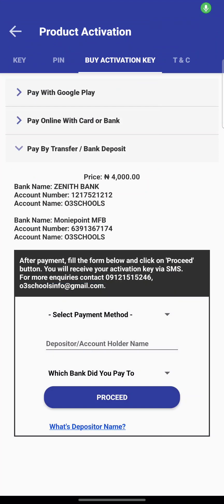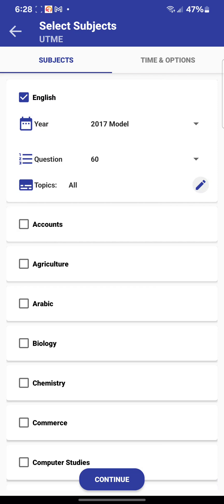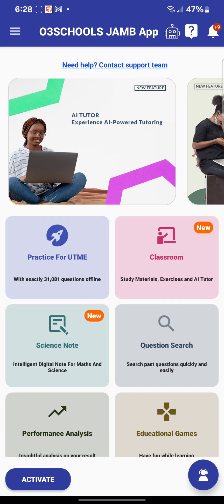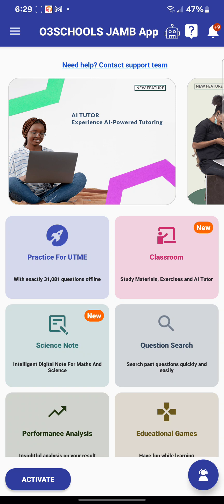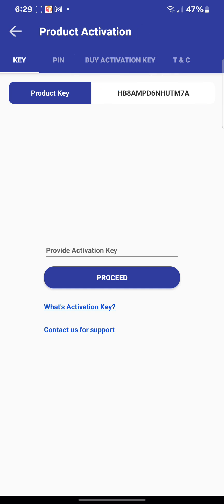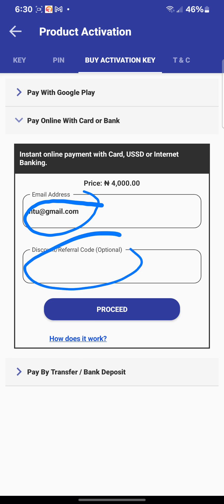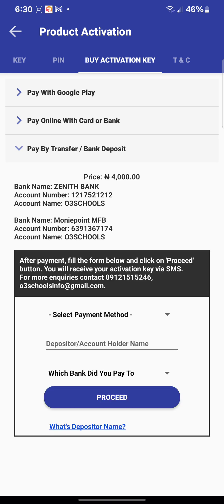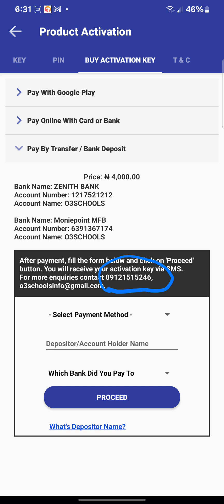HOW TO ACTIVATE 2025 JAMB CBT APP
This is an easy tutorial on how to activate the 2025 O3SCHOOLS JAMB CBT APP

DOWNLOAD Link for the app is below for both ANDROID DEVICES AND PC